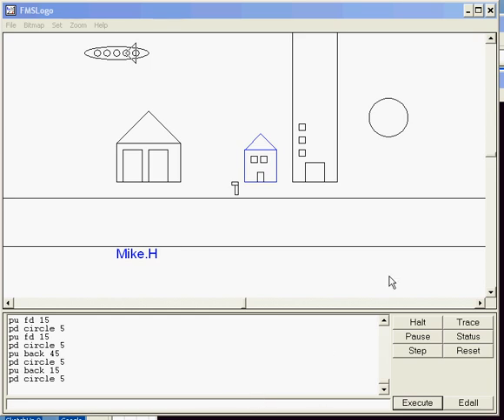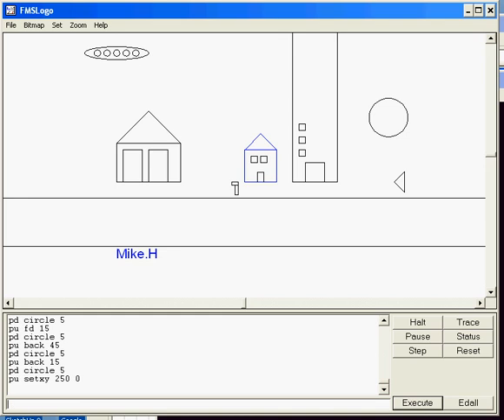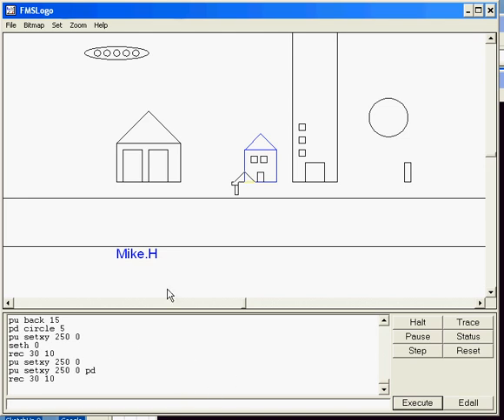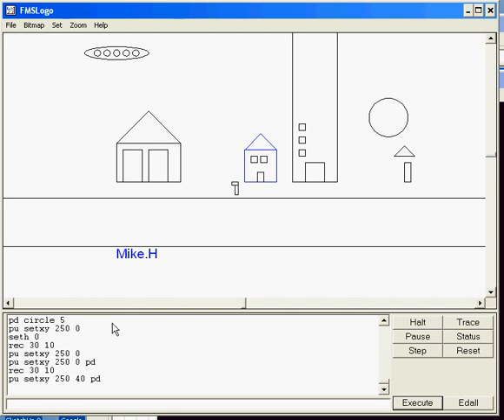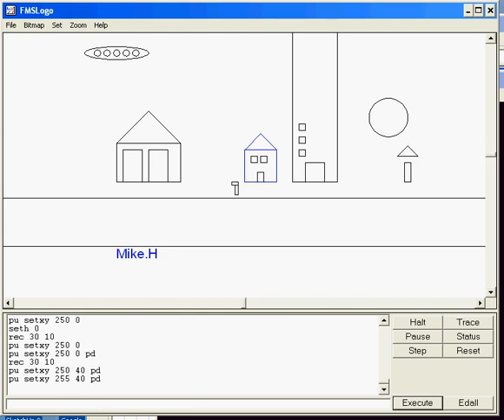Add A Tree - FMS Logo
This is a FMS Logo tutorial Add-On. If you have completed first 5 LOGO lessons, this gives you a start on creating more sweet code. I give you a start... you have to finish it using your new coding skillage.